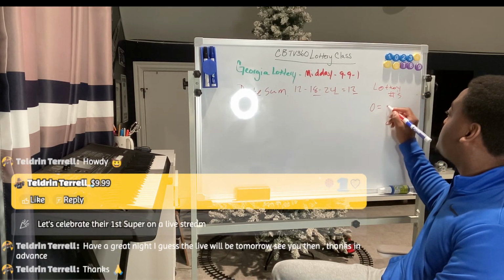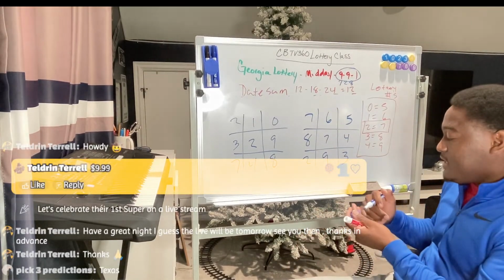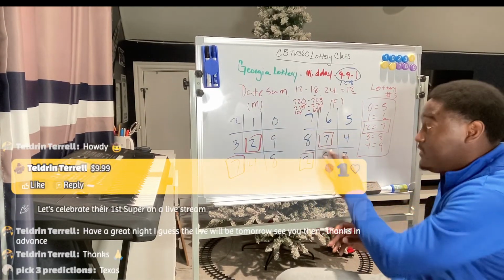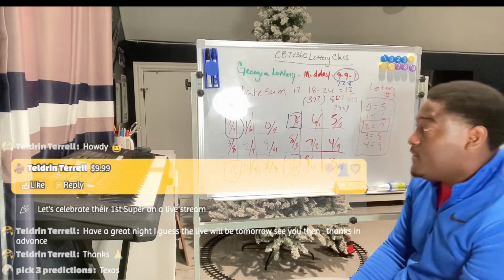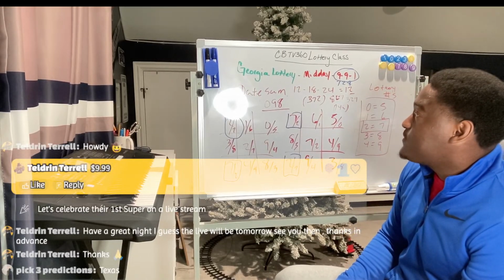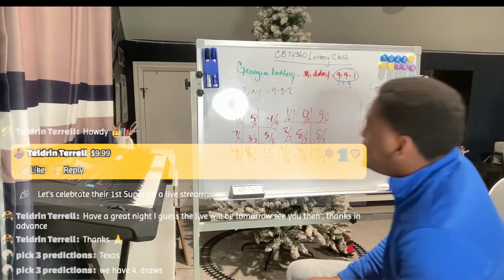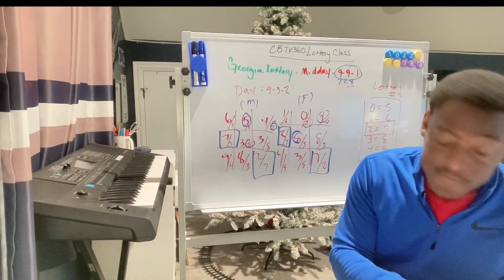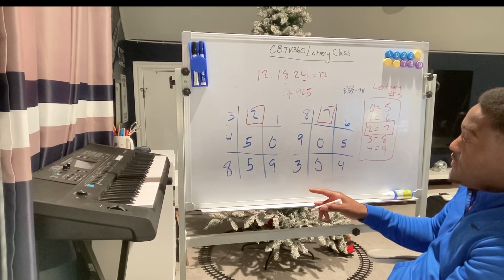CBTV360 Lottery Class 12.18.24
CBTV360 Lottery Class